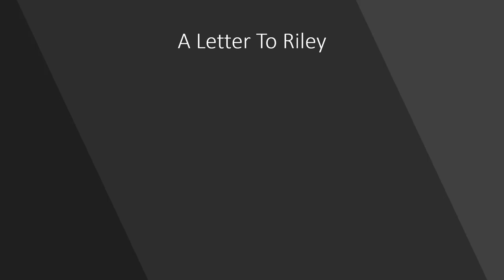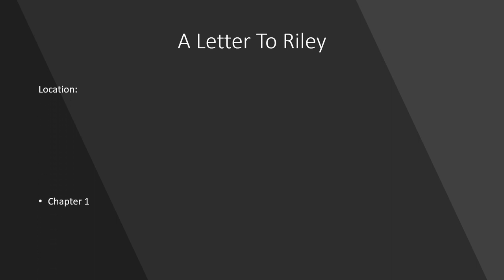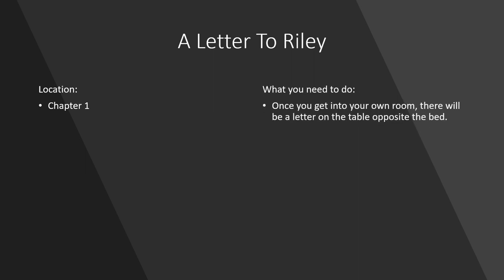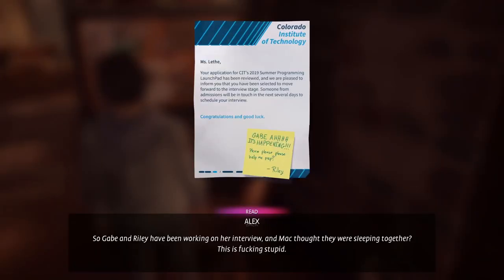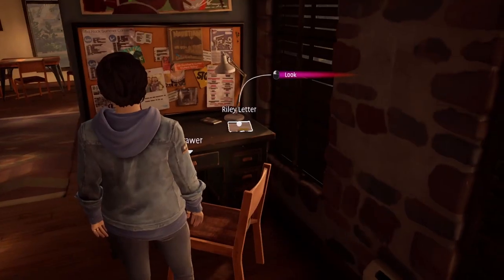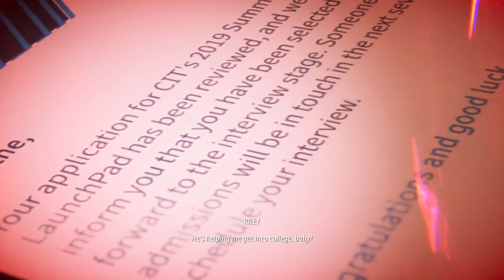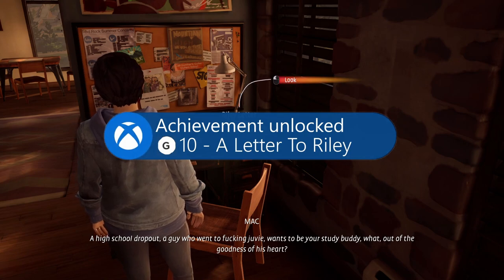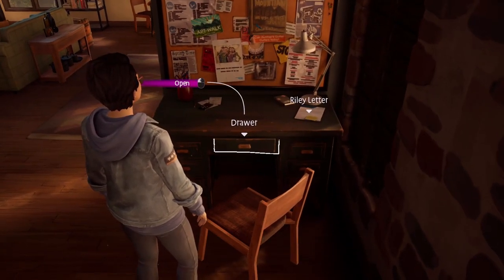A Letter To Riley - Life is Strange: True Colors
How to earn the A Letter To Riley - Life is Strange: True Colors achievement, a short step by step guide on how to get it.

To earn this achievement you need to find the “Riley Letter” Memory in Chapter 1

My setup:
Case - NZXT H5
Motherboard - MSI Z690
CPU - Intel i5 12400F
Ram - Corsair VENGEANCE LPX DDR4 16GB
Graphics card - Radeon RX 5700 XT
M.2 - Samsung 990 PRO 2tb
keyboard - Logitech G915
Headset - Logitech G935
Monitor #1 - Dell E2423H 23.8"
Monitor #2 - LG FHD (1920 x 1080) 24 Inch